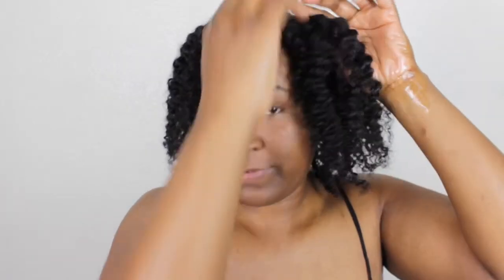Nightly moisture routine ft mane n tale conditioner | natural hair briszell’s Way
Moisturizing my hair every other night is the most important thing that I do to keep my hair growing .

520074